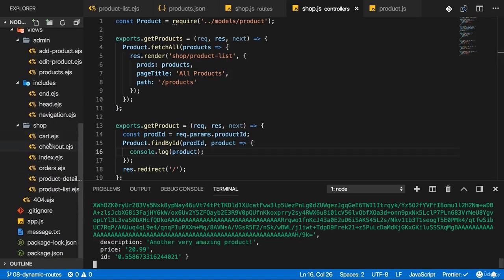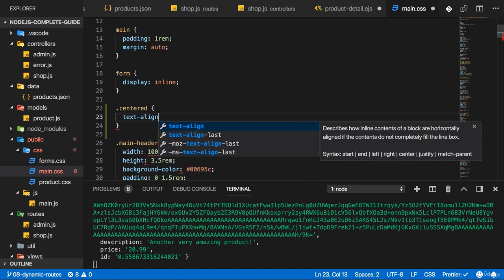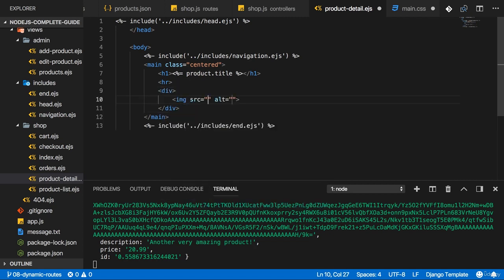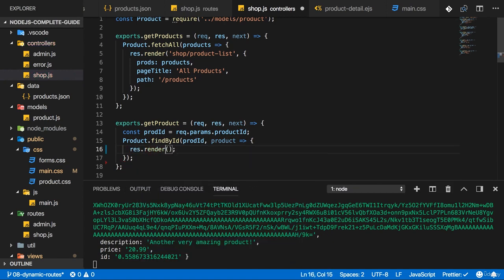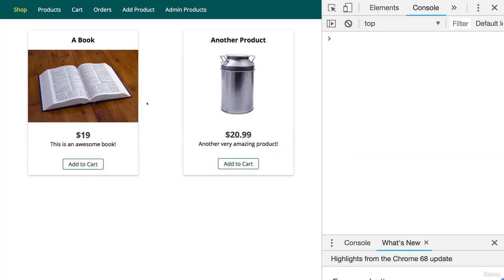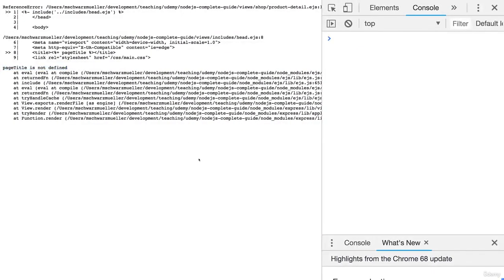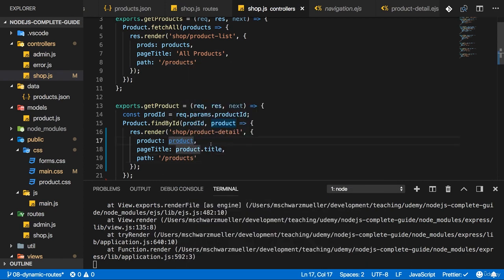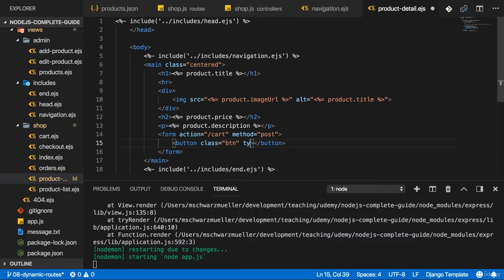Rendering Product Detail view | Shop App/Web | NodeJS The Complete Guide MVC, REST APIs, GraphQL